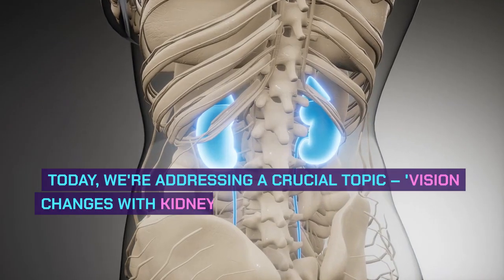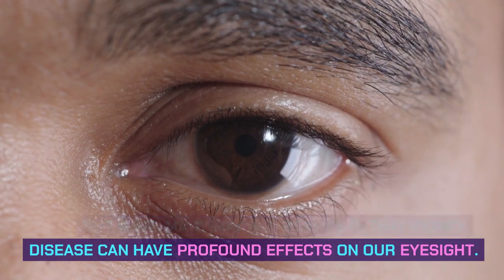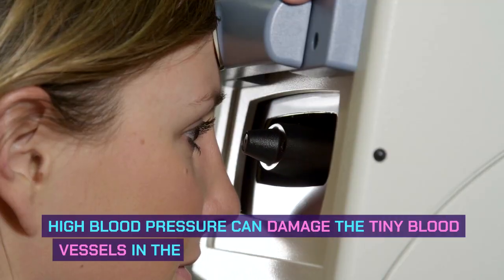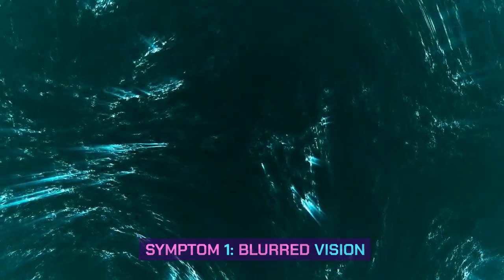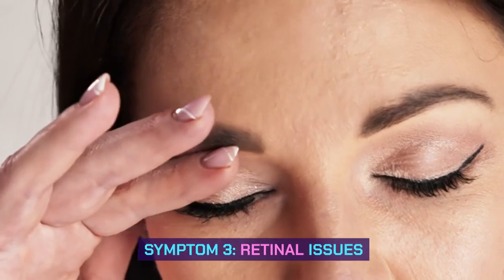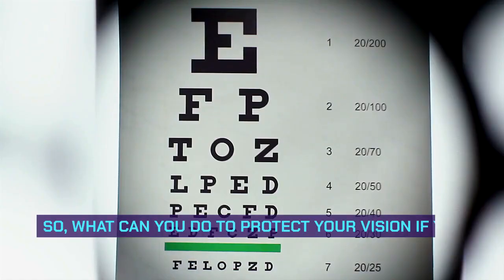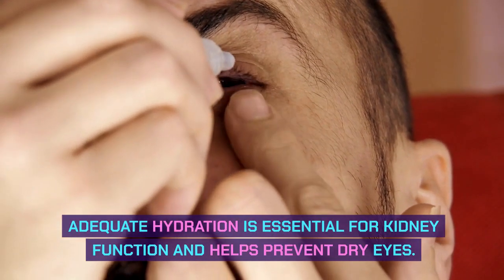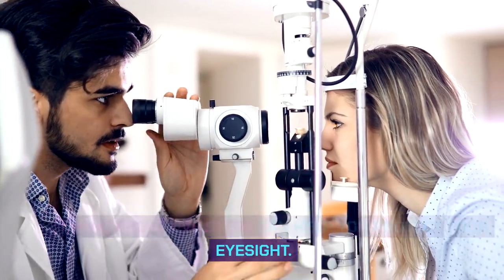Understanding Vision Changes in Kidney Disease: Stay Informed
Welcome to Alpha Health Insights, your trusted source for essential health information. In today's video, we're shedding light on a crucial topic – 'Vision Changes with Kidney Disease.' It's important to be aware of the connection between kidney health and your eyesight.

In this informative video, we'll explore how kidney disease can affect your vision, the warning signs to watch for, and the importance of early detection. Knowledge is your best ally in maintaining your overall health.

00:00-